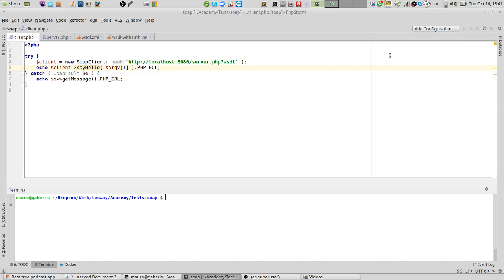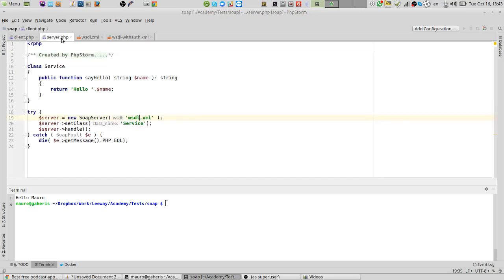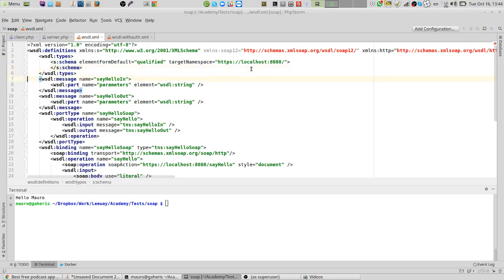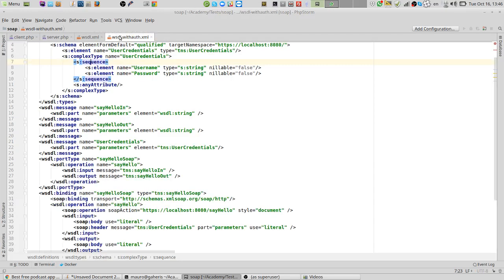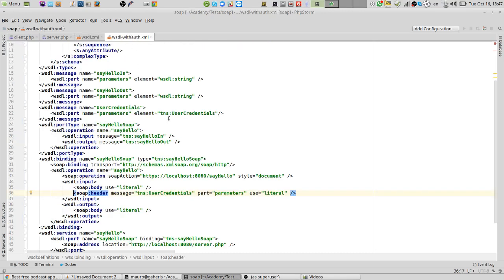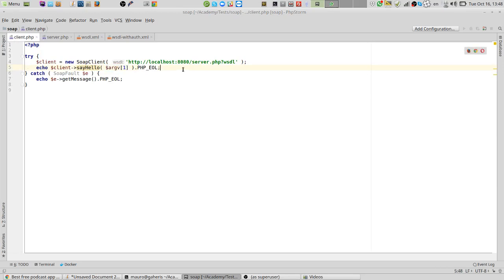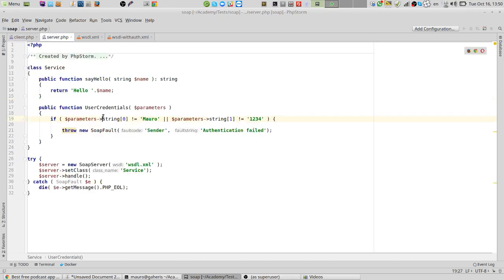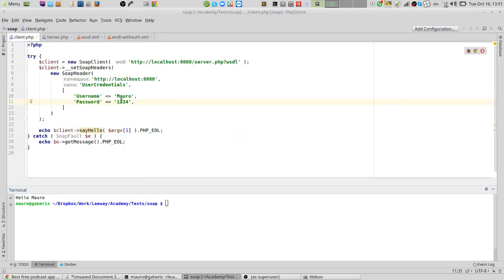How to add authentication to a SOAP WebService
In this video you'll see a step by step guide to adding authentication to a WebService developed using PHP.

You'll learn how to use SOAP Headers for authentication